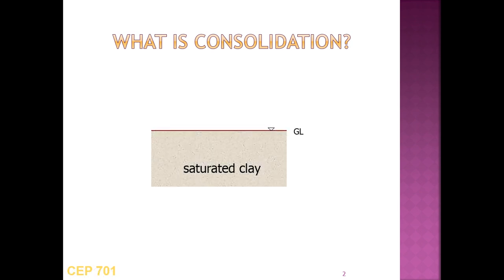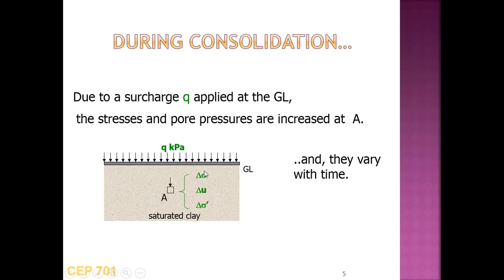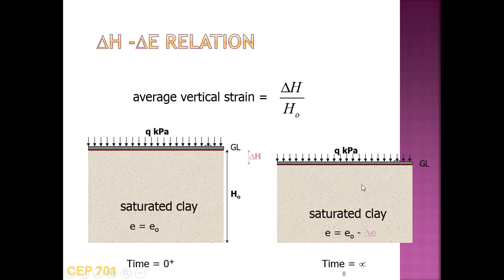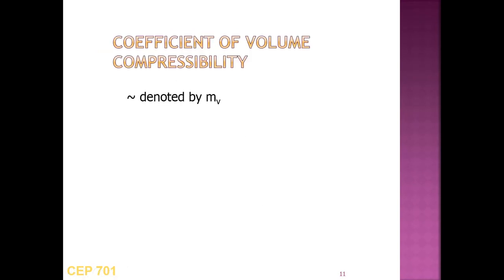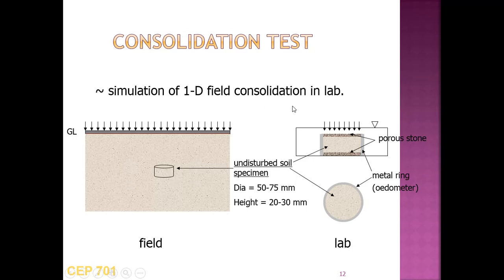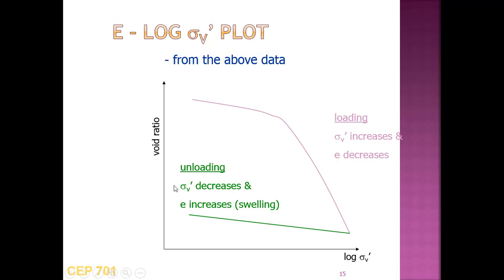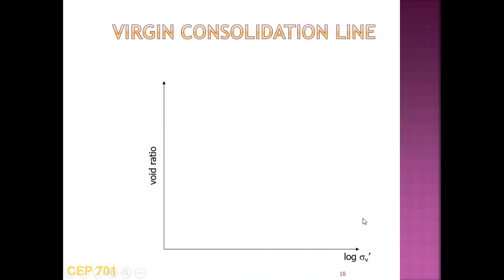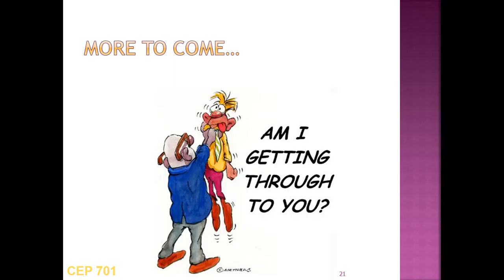Consolidation in Soil Mechanics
Consolidation is a process by which soils decrease in volume.
According to Karl von Terzaghi "consolidation is any process which involves a decrease in water content of saturated soil without replacement of water by air." ... When this occurs in a soil that is saturated with water, water will be squeezed out of the soil

For the latest updates and queries-

An extensive course for UG Civil students, PG Scholars, Research Professionals, Consultants, and the Professionals from Geotechnical Background. The courses cover all the basic learning that will be required to carry out complex Geotechnical works in the allied field.

List of Civil Engineering (Beginner) Courses on UDEMY
1) Pile Foundation (Beginner Course)

List of Civil Engineering (Expert) Courses on UDEMY
1) Soil Mechanics (Expert Course)

4) IIT Pave and Design of Pavements (Expert Course)